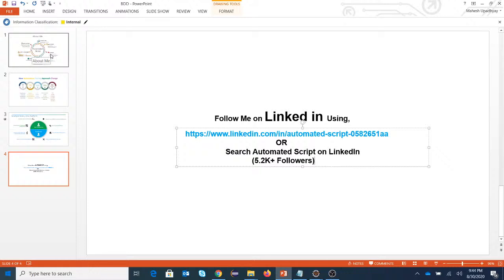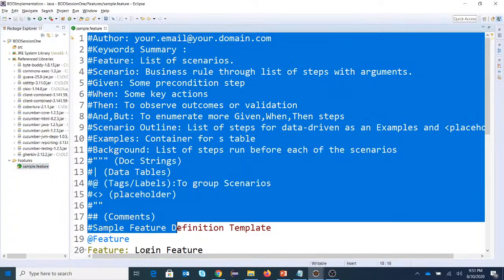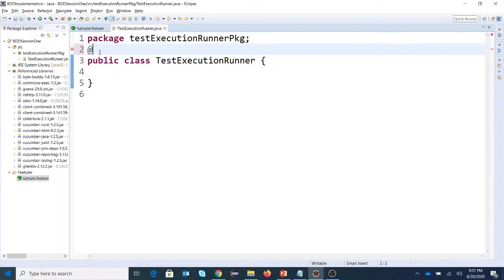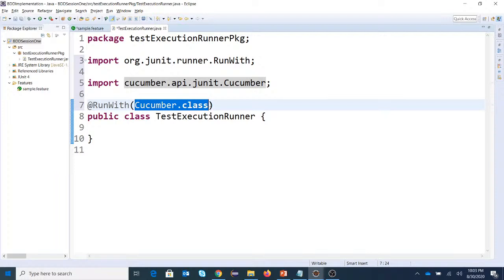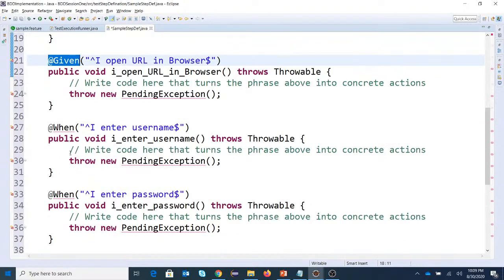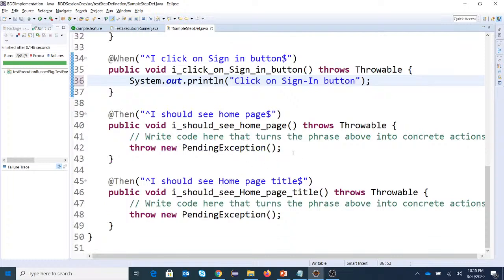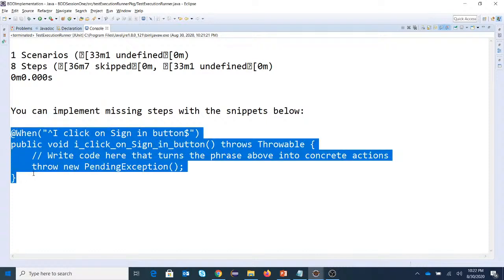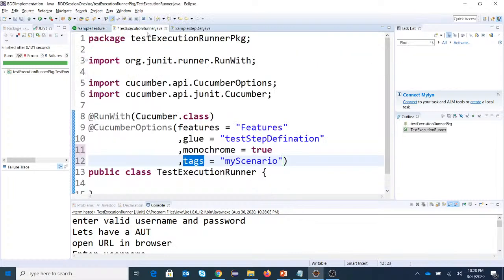BDD Online FREE Session-2